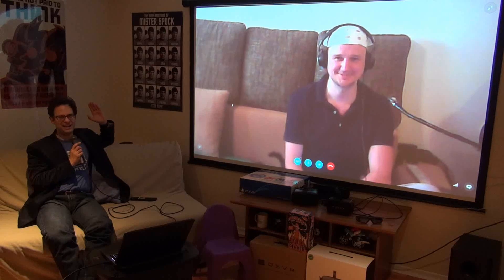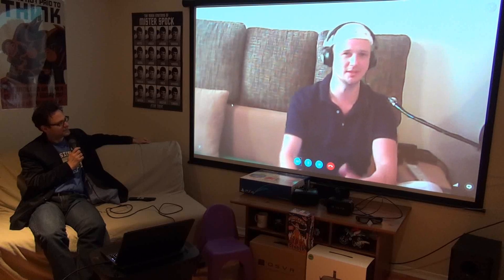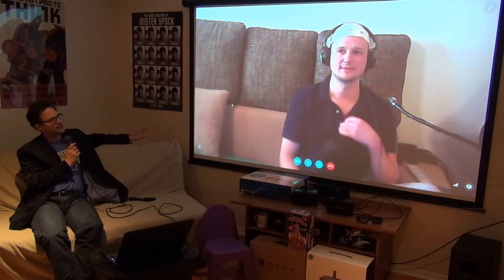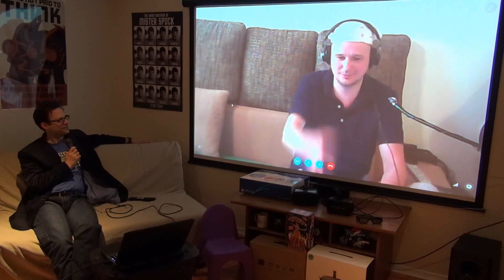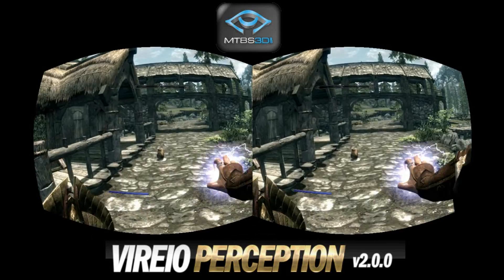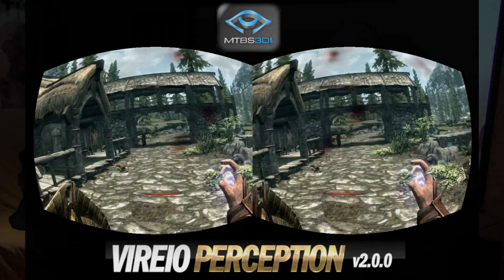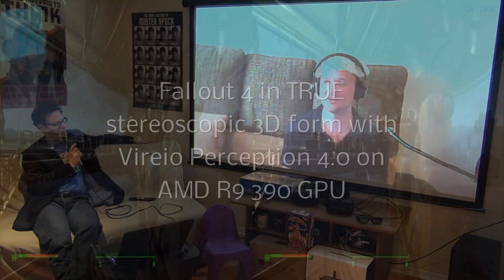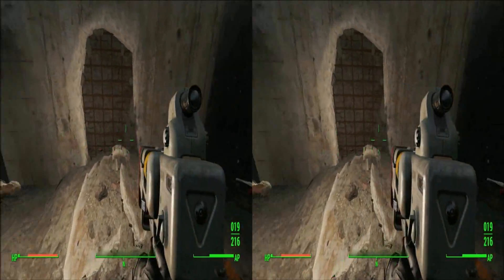Neil's Messy Basement: Vireio Perception Reveal, 05/02/16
Denis Reischl and Neil Schneider reveal all the new mind blowing features in the upgraded Vireio Perception 4.0 VR drivers.  You have to watch the whole video to catch all the hints - amazing stuff!  Keep tabs on the latest in immersive tech